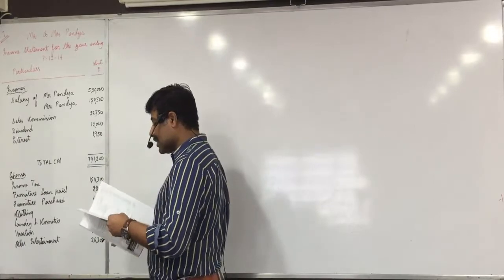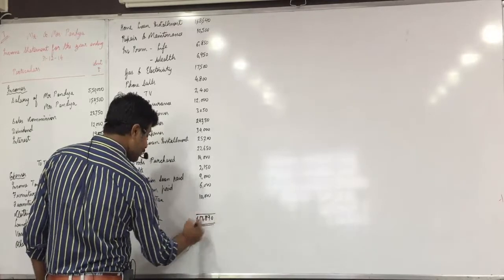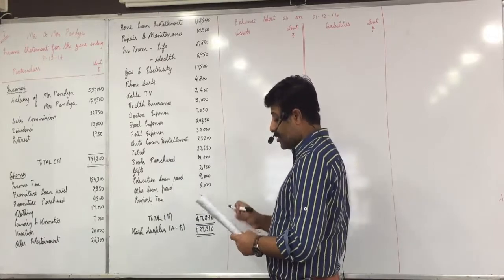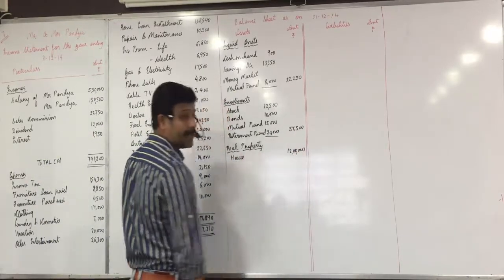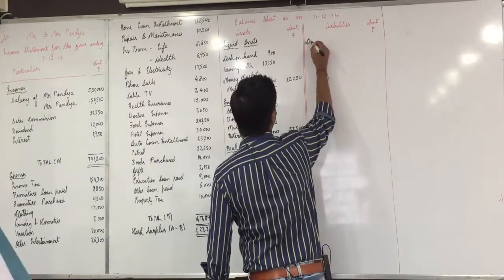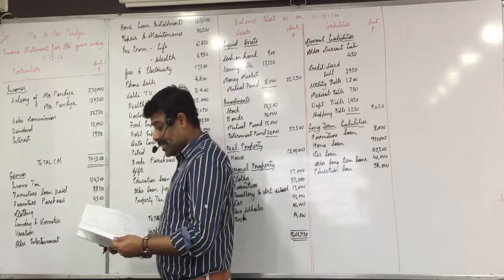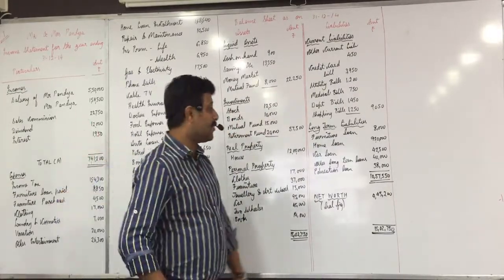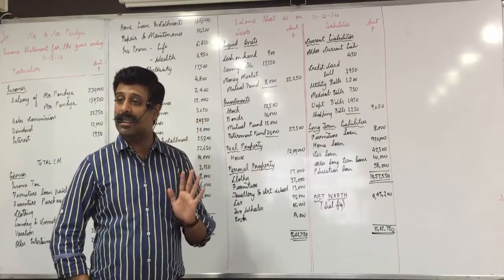PFI Unit 2 Tax Planning Lecture 7 Q 7